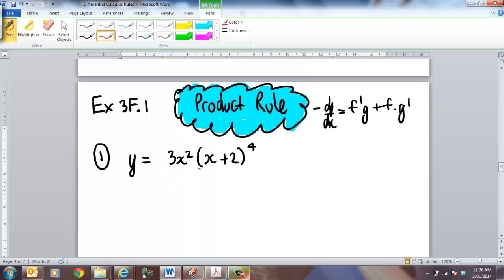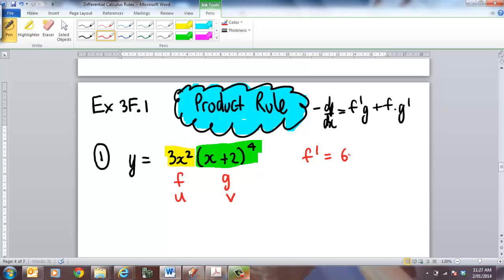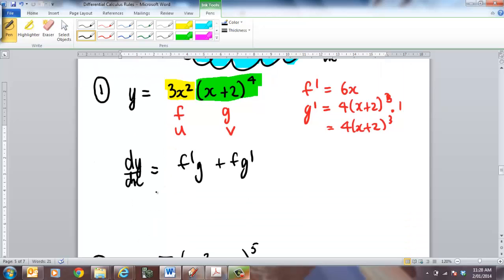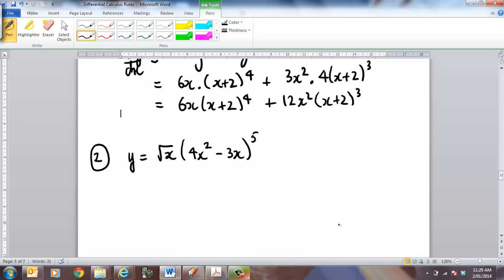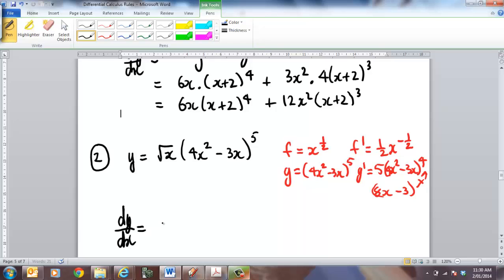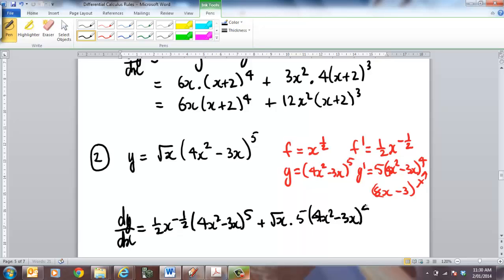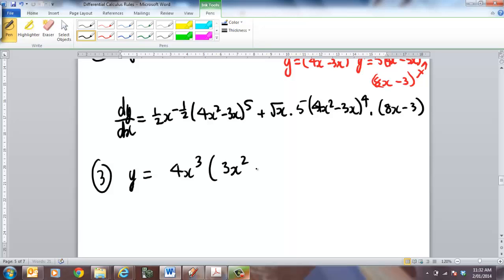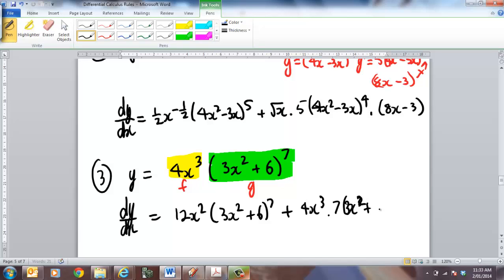Product Rule Ex3F 1 Video 16